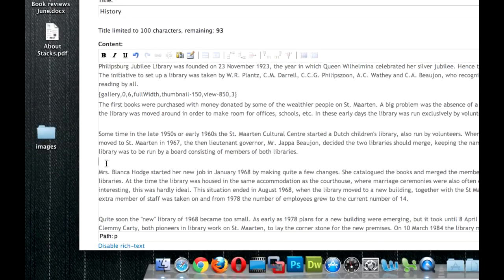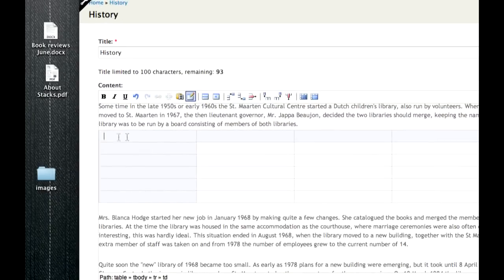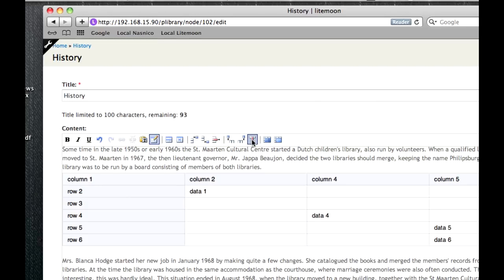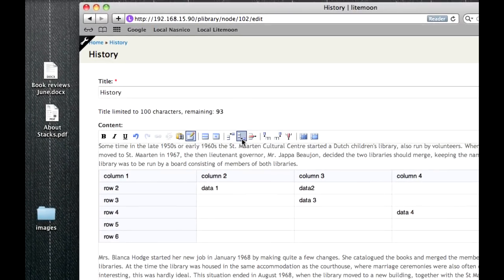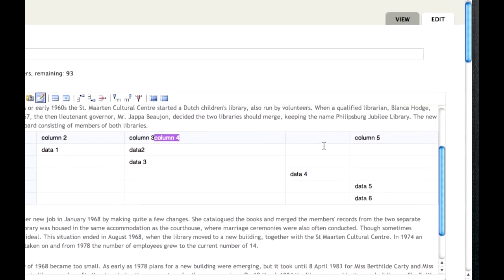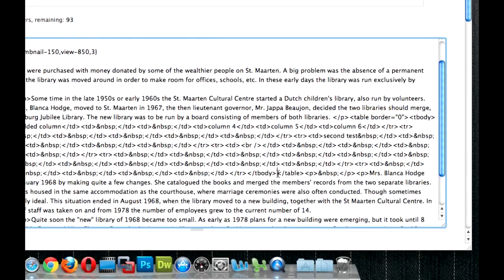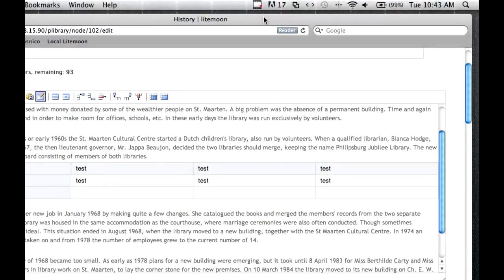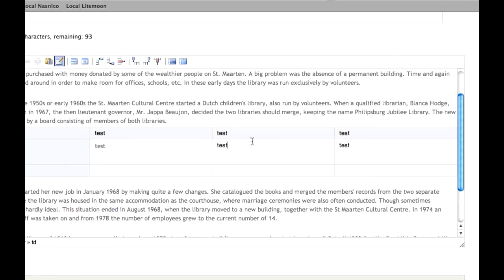Insert Tables with the Text Editor